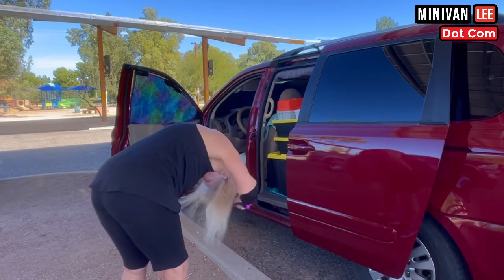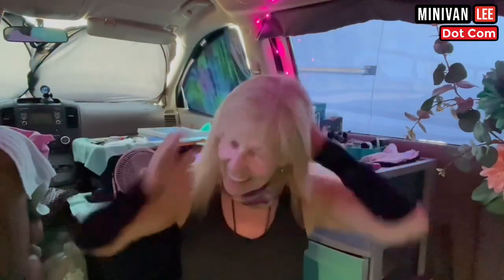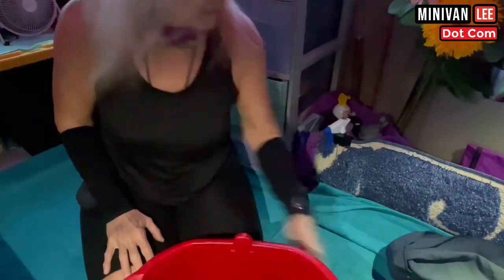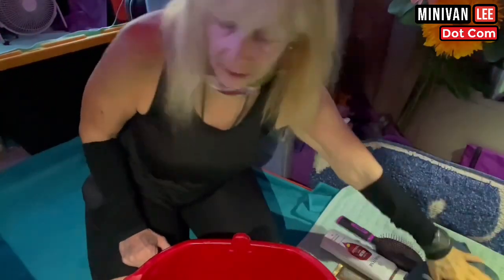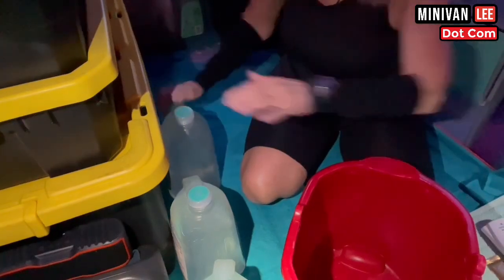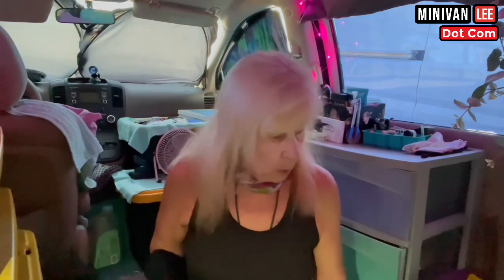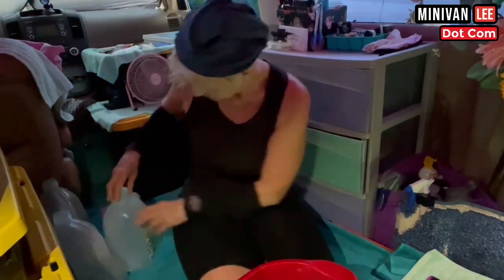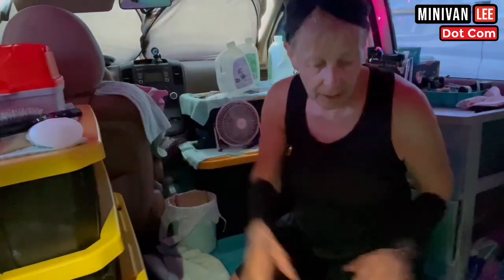How I Wash my Hair Inside my Minivan | step by step demonstration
How I Wash My Hair in My Minivan. It’s a small space but when I can’t get to a gym to shower I have a system to get it done right in my minivan. Step by step demonstration

Amazon.com/author/minivanlee